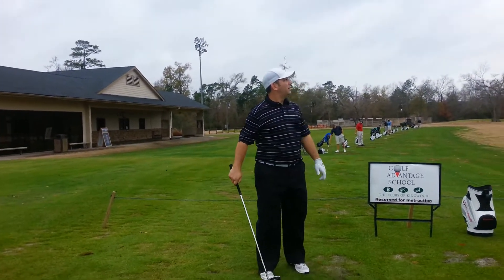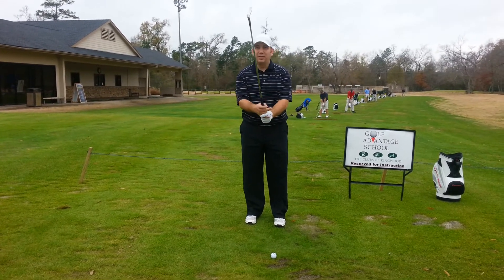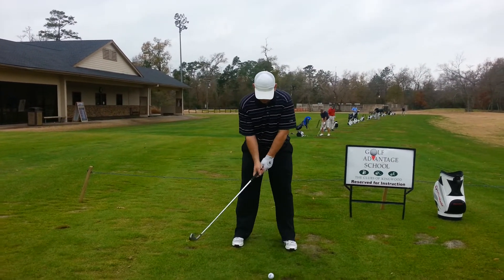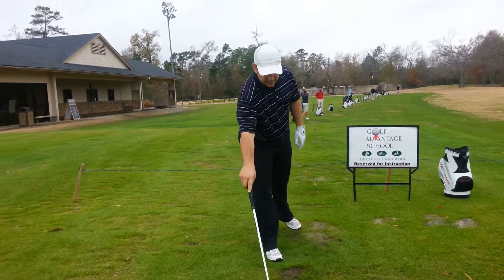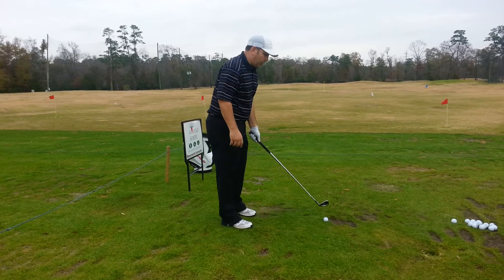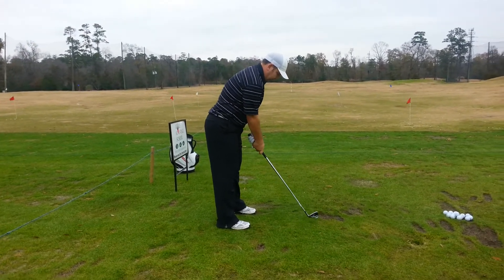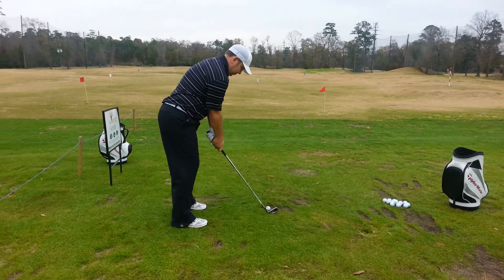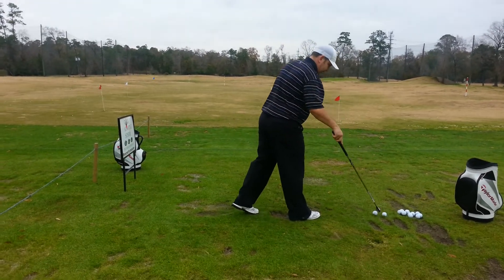Brian to/Swing Before (1/10/14)